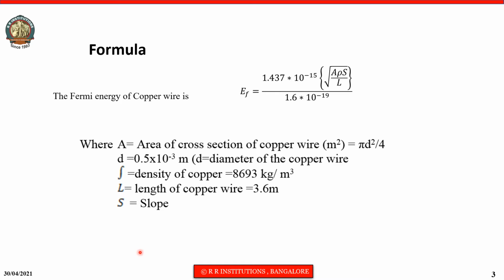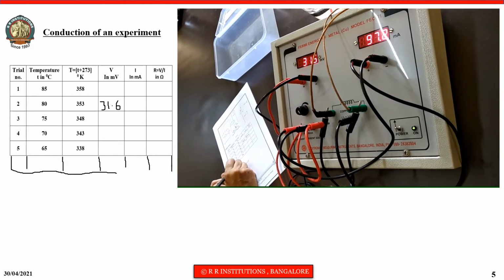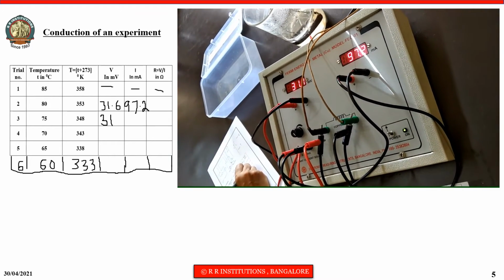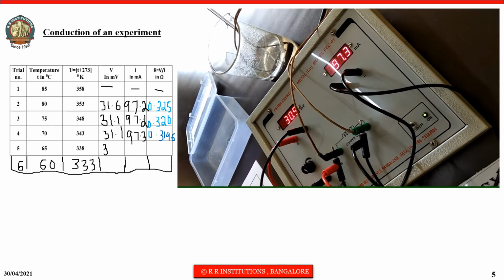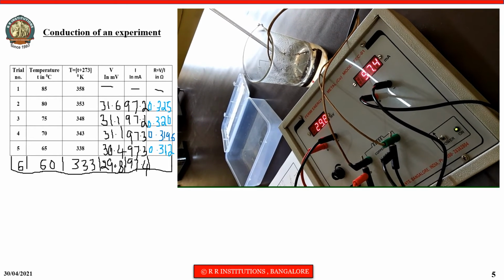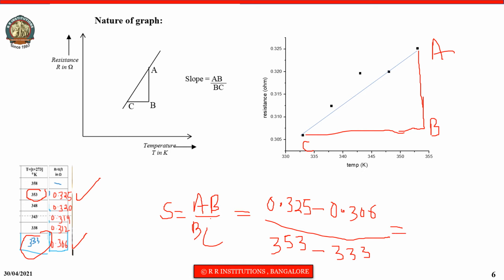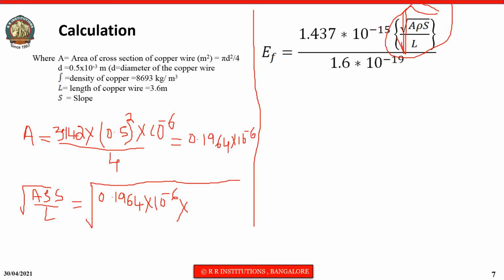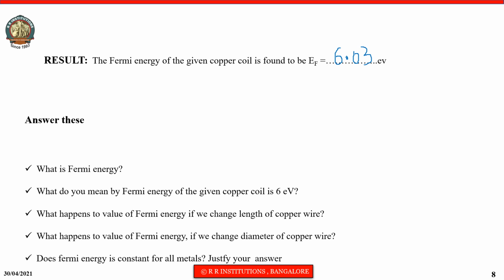Fermi energy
To determine fermi energy of copper coil